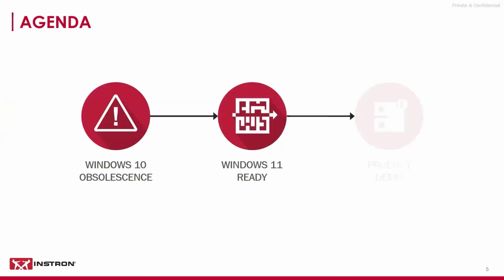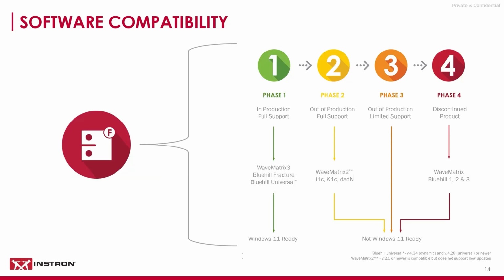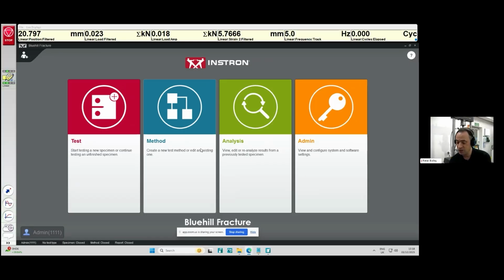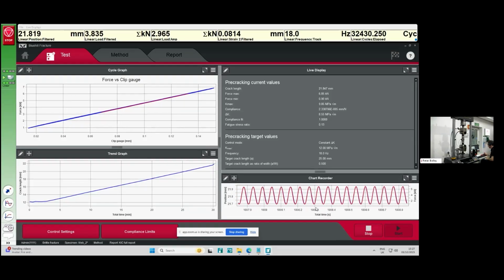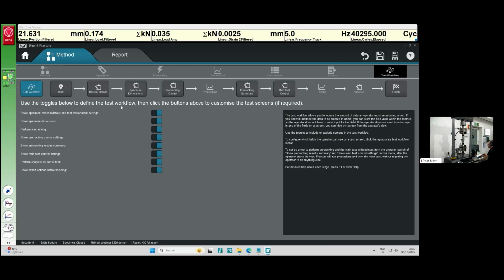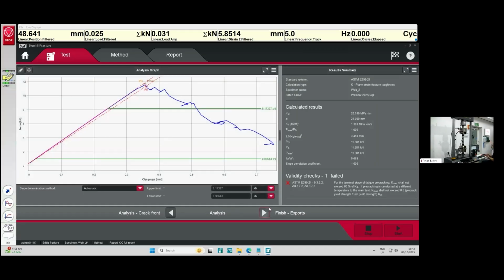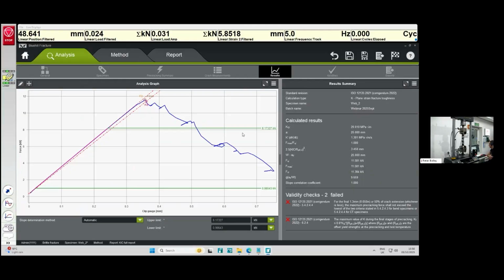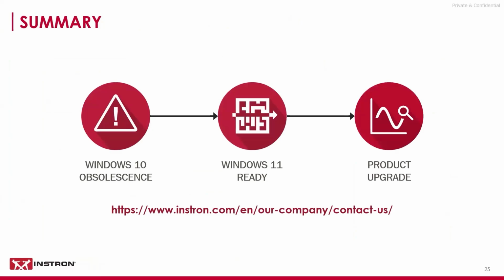Bluehill Fracture | Windows 11 Ready | Webinar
With Microsoft’s support for Windows 10 Pro coming to an end in October 2025, many labs are beginning to transition to Windows 11. Whether you have dadN, KIc, JIc or E1820 software, this webinar will provide practical guidance on how to prepare for the change and ensure uninterrupted operation of your Instron universal testing systems.

In this session, we will cover:
• What the Windows 10 end-of-support status means for testing labs
• Steps to ensure a smooth and disruption-free migration to Windows 11
• The benefits of upgrading to the latest version of WaveMatrix3

Whether you’re planning your upgrade or just starting to explore your options, this session will help you make informed decisions for your lab.